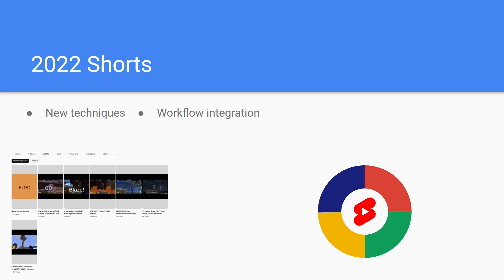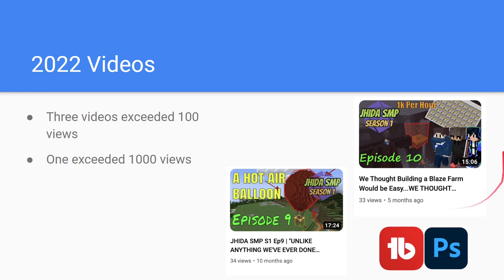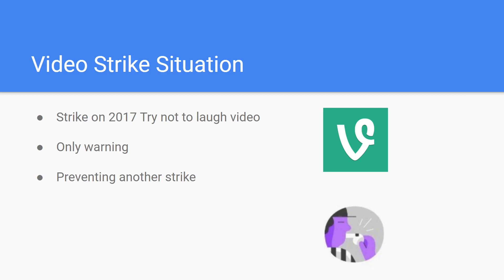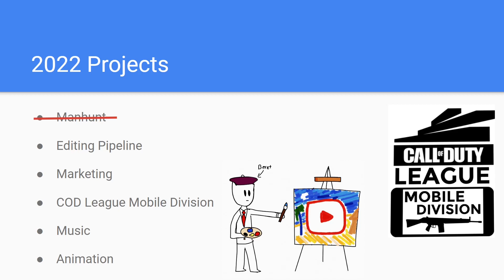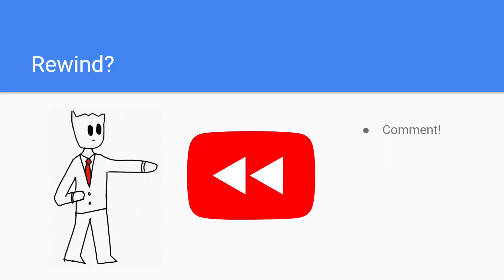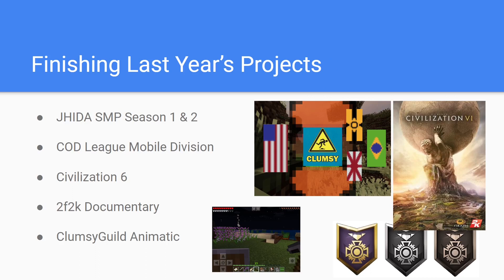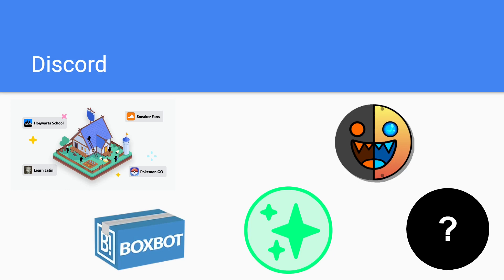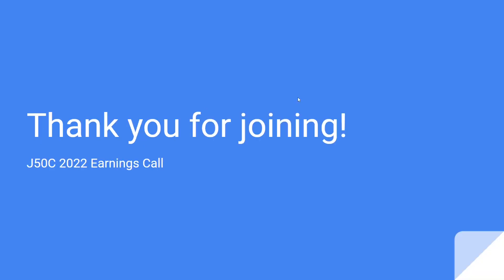J50C 2022 Calendar Year Earnings Call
Here's the earnings call for 2022. It's like the earnings calls corporations have for their investors so that they don't sell their stock.

Chapters:
0:00 - Introduction
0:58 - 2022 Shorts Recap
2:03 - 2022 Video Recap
2:56 - "Pulse Check"
3:31 - Video Strike Situation
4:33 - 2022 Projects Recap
7:08 - Channel Rebrand
7:29 - New Hardware
8:02 - Future Plans:
8:07 - Rewind
8:47 - Content Quality Shift
9:43 - Finishing Last Year's Projects (2023)
10:51 - Discord Server Improvements
12:11 - Assorted Gaming
12:25 - More Music
13:11 - Questions
13:25 - The End

Why was this call longer that last year? Less things happened. It should be shorter.